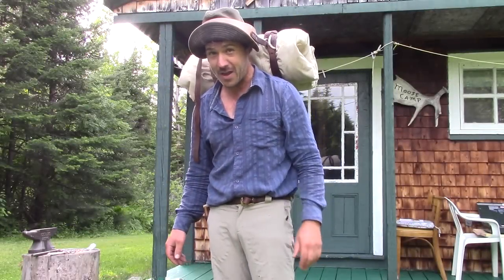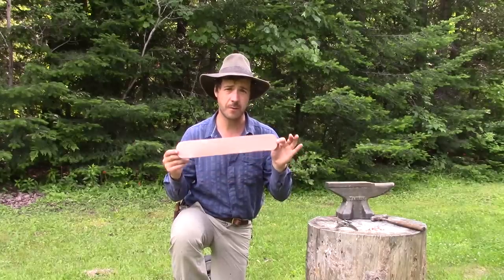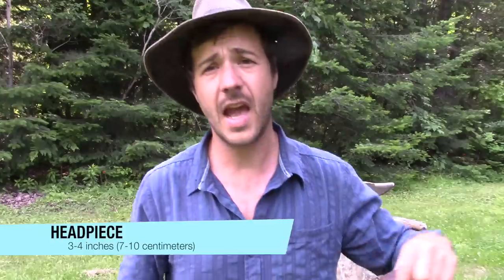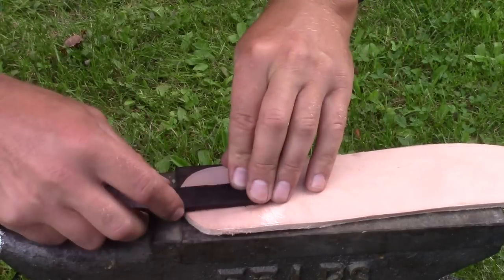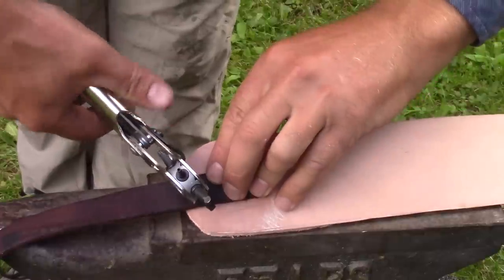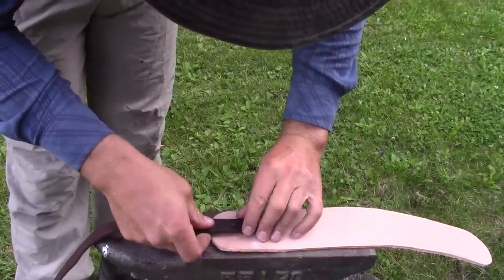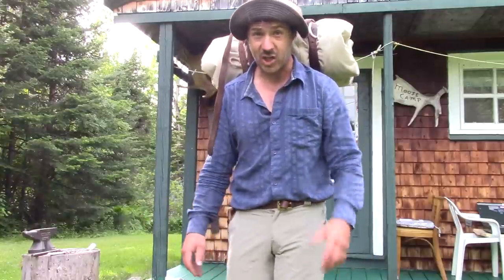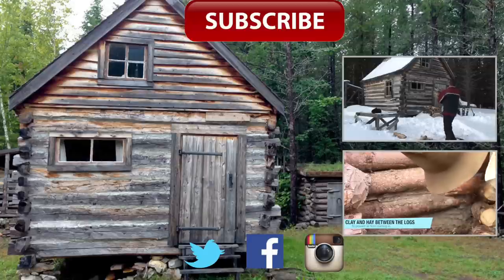HOW TO MAKE A TUMPLINE!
Education. The tumpline has been used for century in Canada amongst the voyageurs, woodsmen and natives.